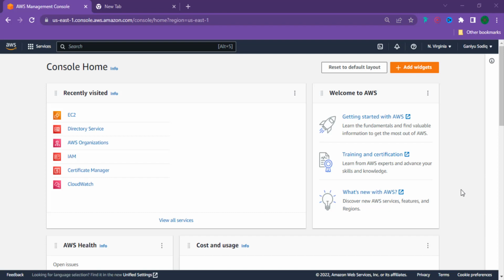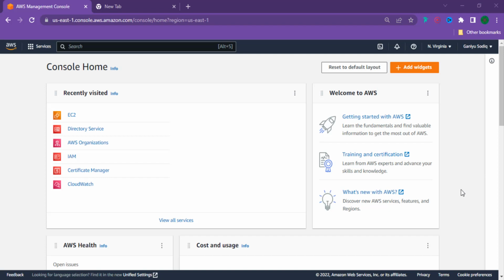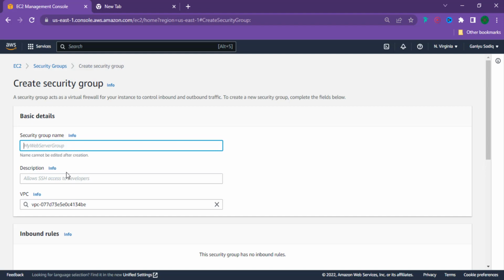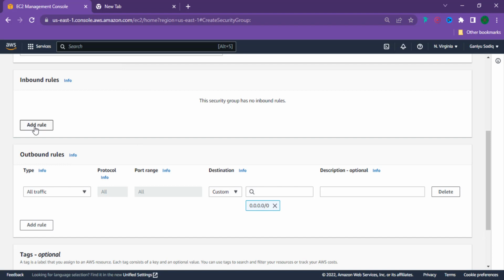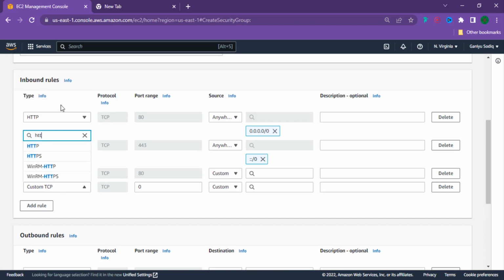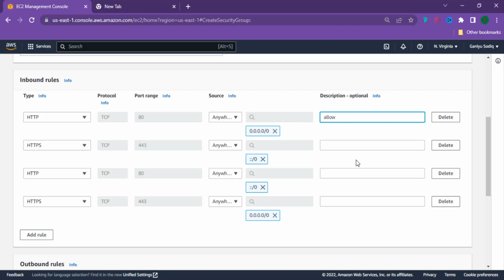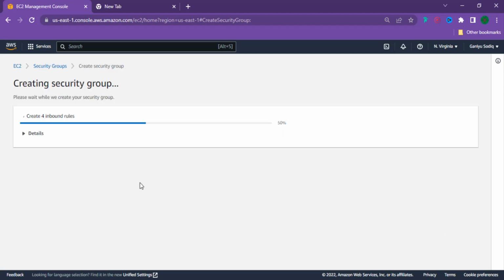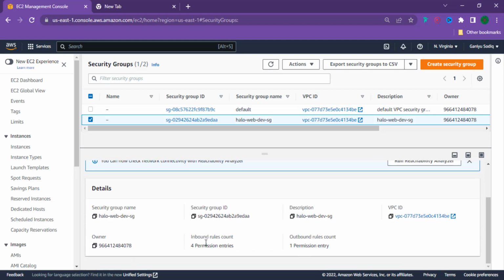AMAZON AWS - How To Create A Security Group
This video explain How To Create A Security Group.

Microsoft Active Directory literally holds an important role. If the right security principles aren’t set up and you are giving excessive permissions to your users, you are leaving yourself exposed to potential security threats.

Within Active Directory, there are numerous security protocols to choose from to implement a policy of least privilege where you are only granting administrative access to those that genuinely need it.

In this video, we will go through exactly what security groups in Active Directory are, the difference between distribution groups and security groups, what security groups can be used for and exactly how to create one.